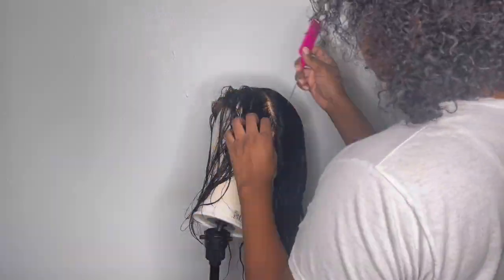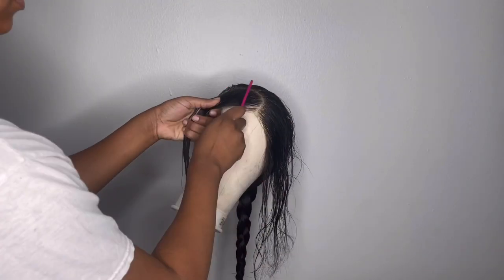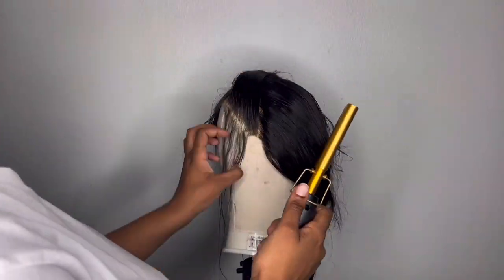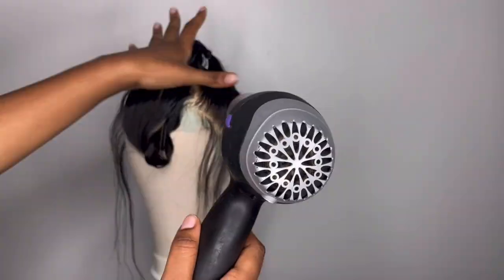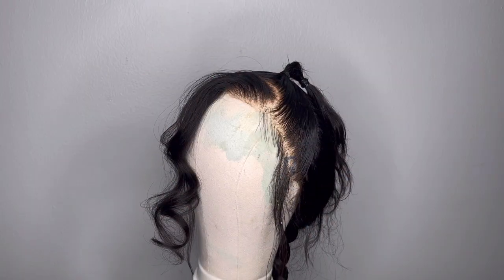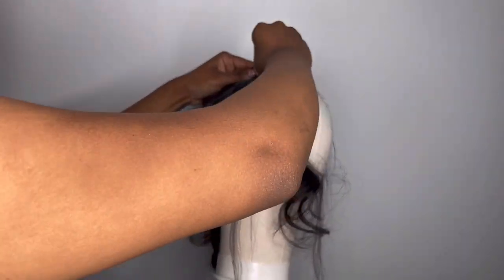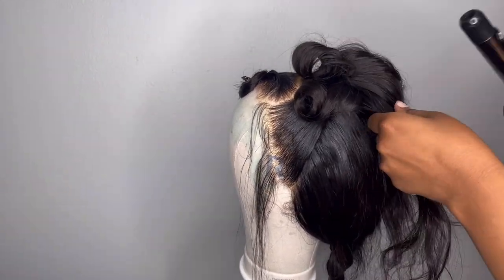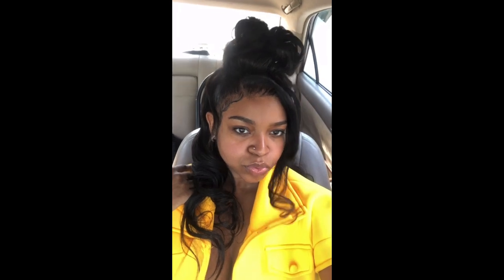Style This Wig With Me | Pin Curl Bun | DA’LON DIOR STYLES